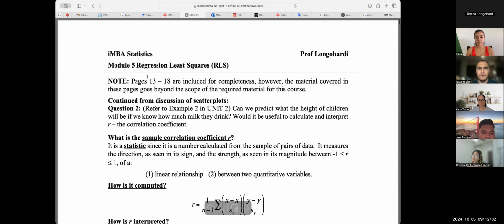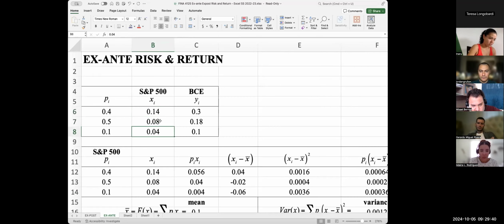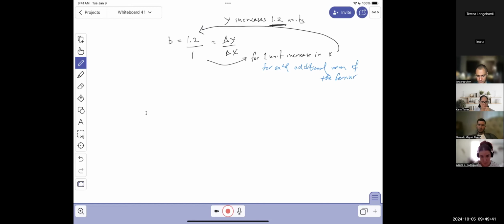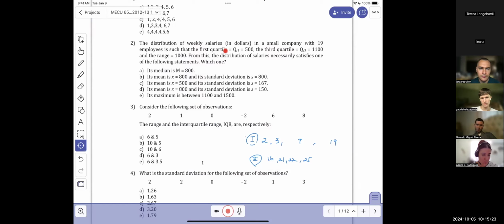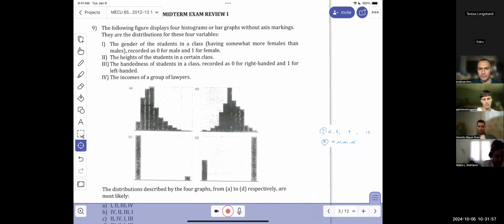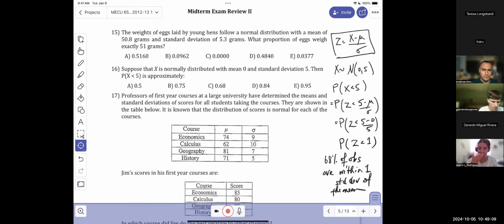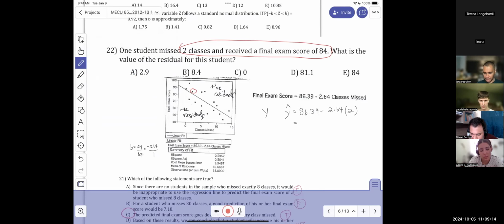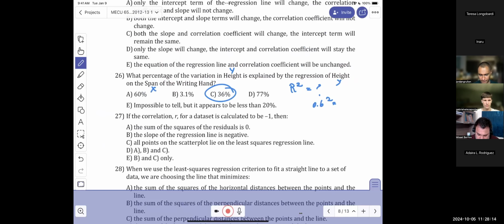iMBA MECU 6551 - Saturday, October 5th, 2024 - 9:00 AM AST